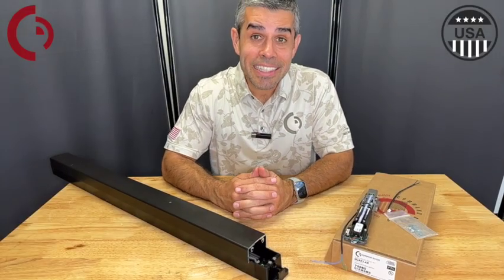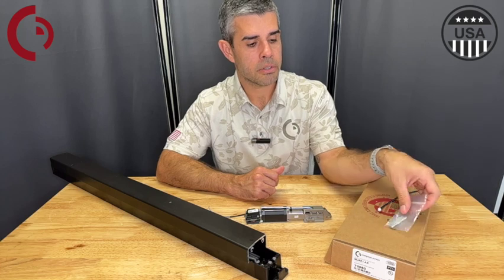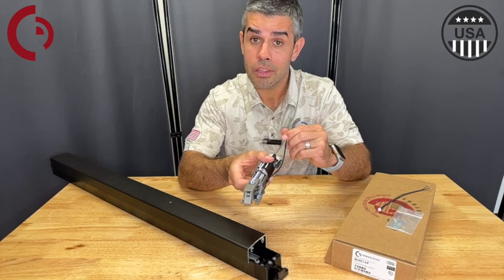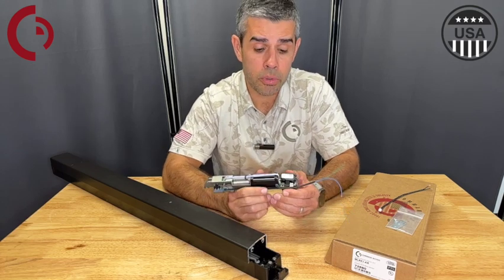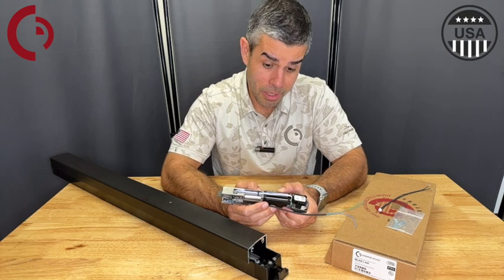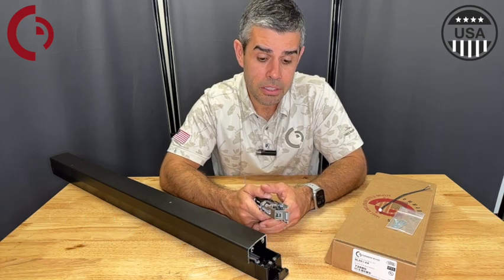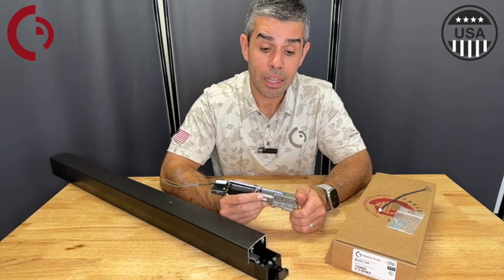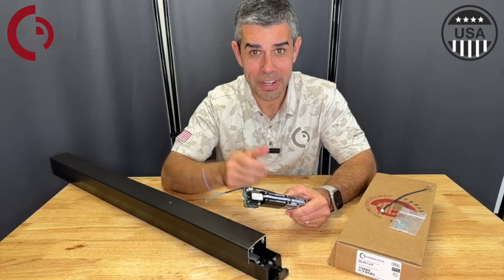Introducing the MLRK1-AR Kit: Upgrade Your Adams Rite Devices with Motor-Driven Latch Retraction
Discover the MLRK1-AR kit, a game-changing solution for upgrading your Adams Rite P88/88/86/84/82 series devices to motor-driven latch retraction. Mateo from Command Access walks you through the specs, features, and easy installation process. This UL-Listed kit comes with a 3-year warranty and is perfect for enhancing your access control systems. Ideal for security professionals, facility managers, and DIY enthusiasts.